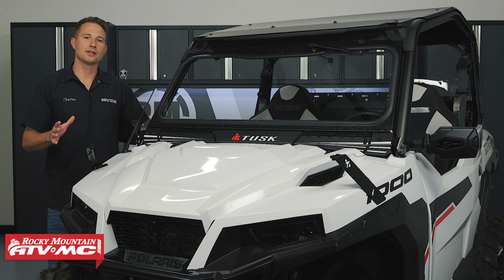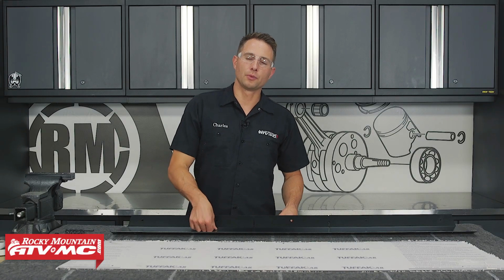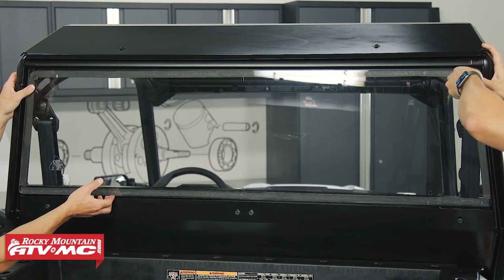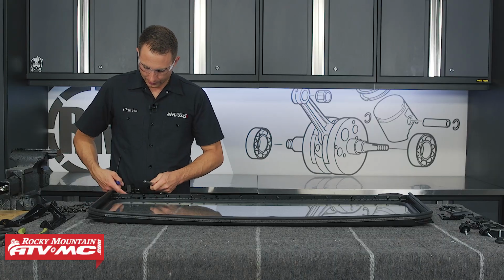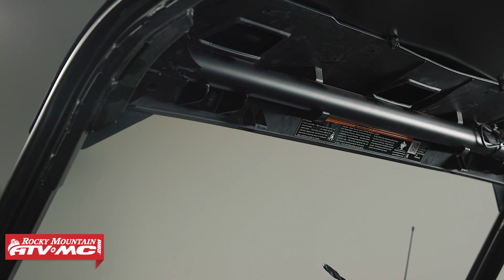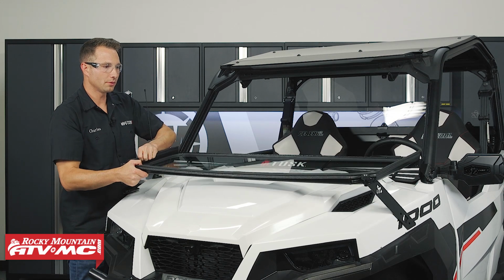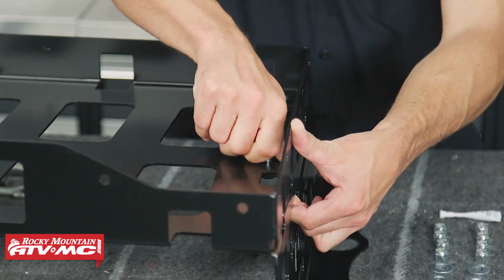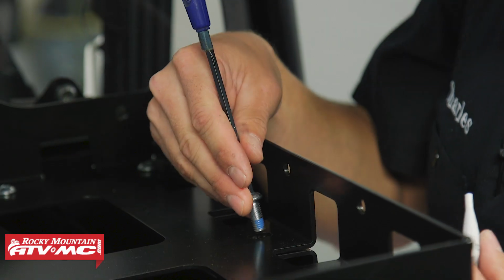Polaris General 1000 Tusk UTV Stage 3 Upgrade Kit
The Tusk UTV Upgrade Kits contain the best-selling products for your Polaris General 1000, making them the perfect way to maximize your ride's performance. Coming in three levels, the kits are designed to fit not only your budget, but also your riding needs. This Tusk Stage 3 Upgrade Kit includes the Tusk Folding Glass Windshield w/ Windshield Wiper, Pivot Folding UTV Mirror Kit w/A-pillar Mounts, Profile Aluminum Roof, Cargo Rack and Polycarb Rear Window. Take a closer look as Charles shows how to install the Tusk UTV Stage 3 Upgrade Kit on a Polaris General 1000.

Chapters:

0:00 - Intro
0:46 - Profile Aluminum Roof Install
2:34 - Polycarb Rear Window Install
5:48 - Folding Glass Windshield Install
12:55 - Windshield Wiper Install
14:42 - Cargo Rack Install